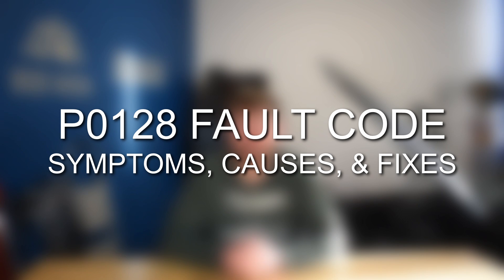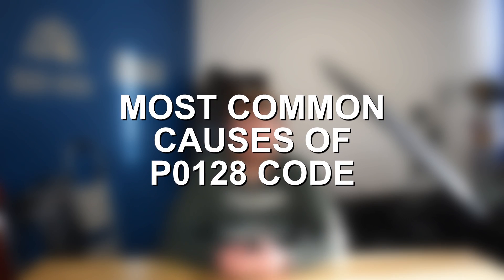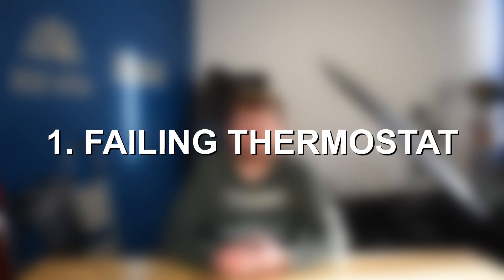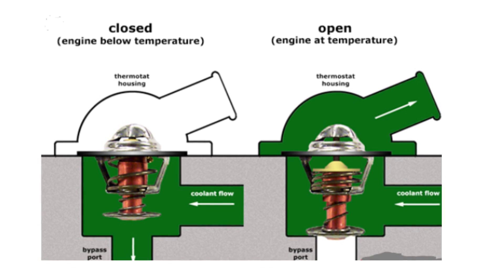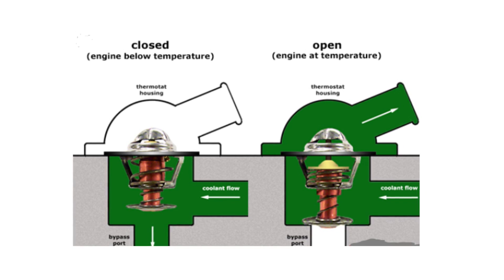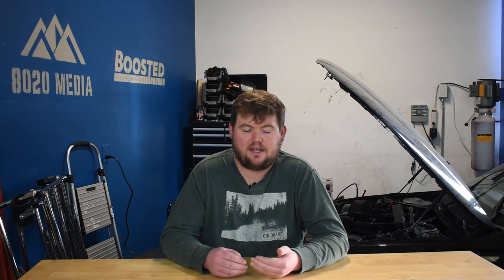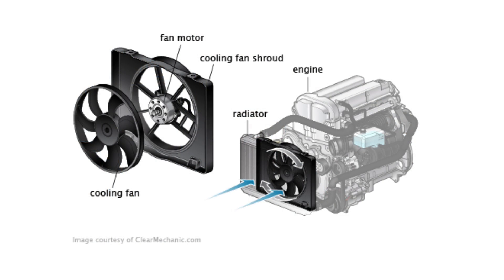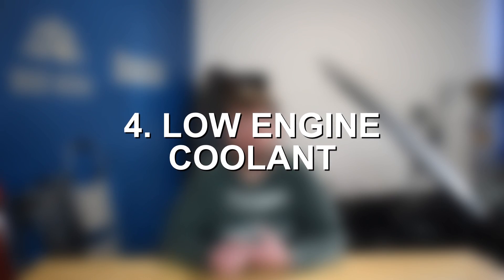DIY Fix – Fault Code P0128 (Coolant Temperature Below Thermostat Regulating Temperature)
In today’s video, Zach takes a deep dive into engine fault code P0128, a diagnostic puzzle that can leave car owners scratching their heads. He covers valuable insights into its causes, symptoms, and how to diagnose and resolve fault code P0128. Is it the thermostat, coolant temperature sensor, cooling fan, or coolant? Whether you're a DIY enthusiast or someone looking to better communicate with your mechanic, this video is for you!

8020 Automotive owns and operates a portfolio of content websites and eCommerce stores in the Automotive industry. We provide over a million monthly readers with high-quality automotive content, focused predominantly on technical and performance modification guides.
00:15 – Fault Code P0128 Meaning – Coolant Temperature Below Thermostat Regulating Temperature
00:34 – Most Common Causes for Engine Code P0128
01:00 – The MOST COMMON Cause for Fault Code P0128 - Thermostat
03:15 –Common Cause #2 for Engine Fault Code P0128 – Coolant Temperature Sensor (CTS)
04:34 – Common Cause #3 for Engine Fault Code P0128 – Cooling Fan
06:06 – Common Cause #4 for Engine Fault Code P0128 – Engine Coolant
06:41 – How to Diagnose Engine Fault Code P0128